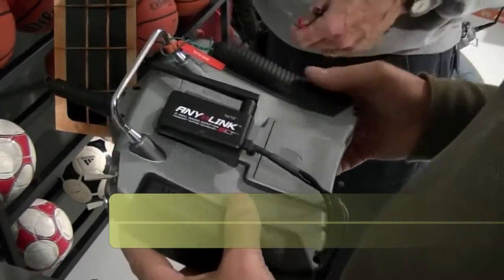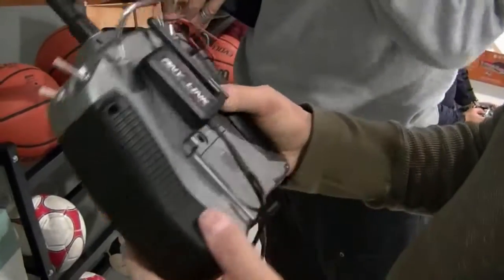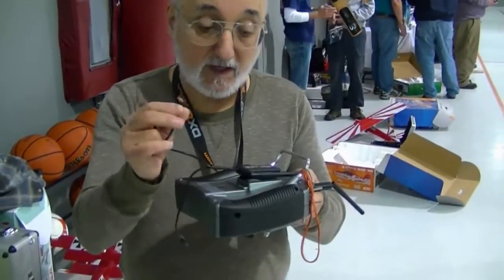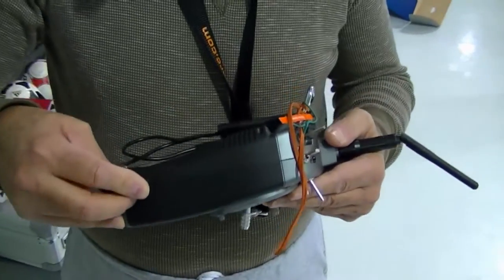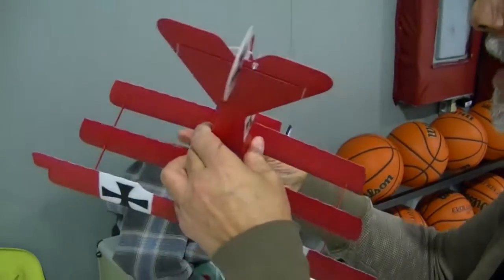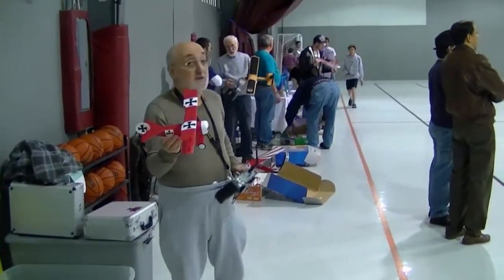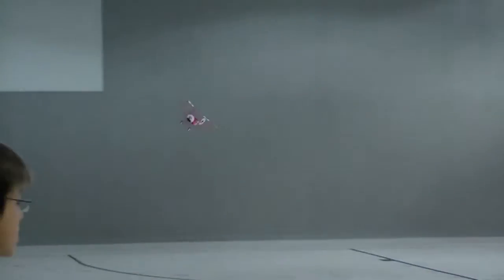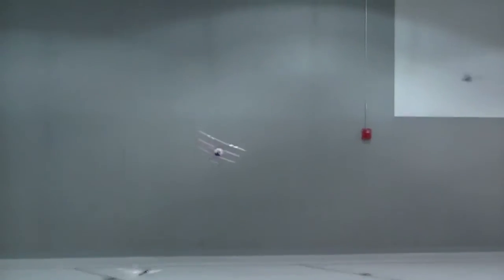Tactic Any Link connect a Spektrum Dx6i radio to a FlyZone Fokker DR1 triplane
My more recent Any Link with Spektrum Video

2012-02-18 In this video we are using the Any Link to connect a Spektrum Dx6i radio to a FlyZone Fokker DR1 electic RC triplane.

"If you're like most pilots, all it will require is plugging the AnyLink into the trainer or DSC port of your radio.
Once that's done, your transmitter will be broadcasting a true, interference-free, 2.4GHz signal compatible with the SLT (Secure Link Technology) receivers in every Tx-R (Transmitter Ready) airplane. Link the receiver to AnyLink and you're set."

Any Link is compatible with most RC radios.